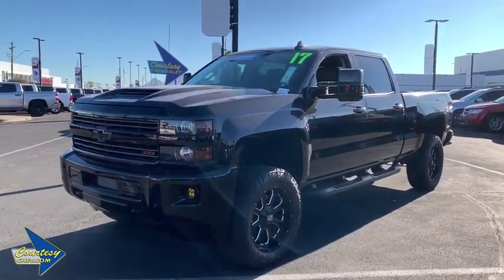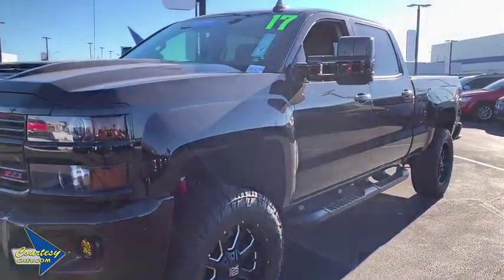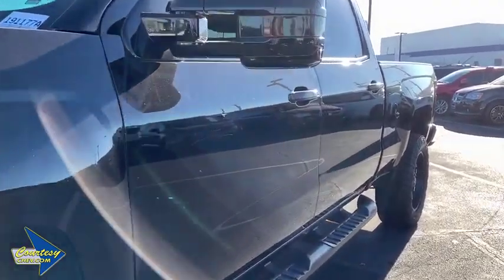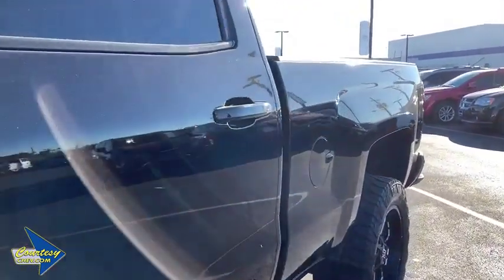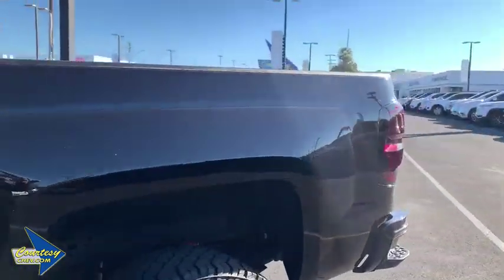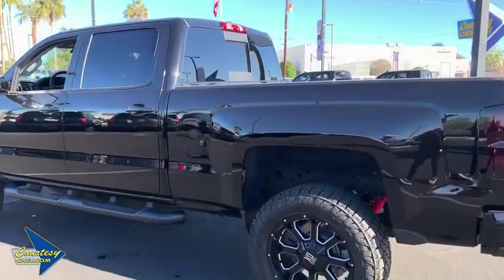2017 Chevrolet Silverado 2500HD Phoenix, Scottsdale, Avondale, Glendale, Mesa, AZ 191177A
Black U 2017 Chevrolet Silverado 2500HD available in Phoenix, Arizona at Courtesy Chevrolet. Servicing the Scottsdale, Avondale, Glendale, Mesa, AZ area.

Courtesy Chevrolet
1233 East Camelback Road

Certified. GM Certified, Satelite Radio, On Star Equipped, Remote Keyless Entry, Duramax 6.6L V8 Turbodiesel, Allison 1000 6-Speed Automatic, 4WD, jet black Leather, Air Conditioning, Duramax Plus Package, Electric Rear-Window Defogger, Engine Block Heater, Front dual zone A/C, Power windows, Radio: AM/FM Stereo w/Chevrolet MyLink, Radio: AM/FM Stereo w/Chevrolet MyLink/Navigation, Single Slot CD/MP3 Player, SiriusXM Satellite Radio. LTZ 4WD Allison 1000 6-Speed Automatic Duramax 6.6L V8 TurbodieselbrbrClean CARFAX. Priced below KBB Fair Purchase Price! Odometer is 8843 miles below market average!brbrChevrolet Certified Pre-Owned Details:brbr * Roadside Assistancebr * Transferable Warrantybr * Limited Warranty: 12 Month/12,000 Mile (whichever comes first) from certified purchase datebr * Vehicle Historybr * 24 months/24,000 miles (whichever comes first) CPO Scheduled Maintenance Plan and 3 days/150 miles (whichever comes first) Vehicle Exchange Programbr * Warranty Deductible: $0br * 172 Point Inspectionbr * Powertrain Limited Warranty: 72 Month/100,000 Mile (whichever comes first) from original in-service datebrbrbrAwards:br * 2017 KBB.com 10 Most Awarded BrandsbrbrCall us at or Stop to see more photos today!!! Courtesy Chevrolet is a family owned and operated dealer serving Phoenix since 1955. You're are going to love your experience here. Vehicle subject to $1595 Connect & Protect package plus a Courtesy Certification fee. See Dealer for details.